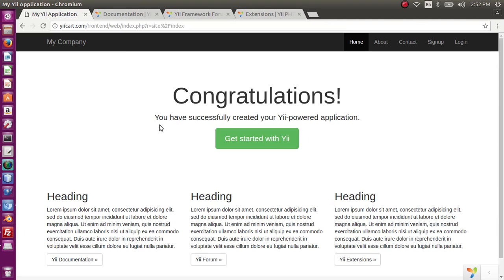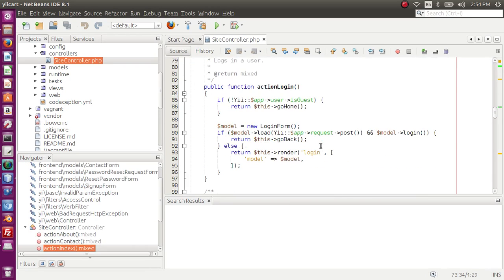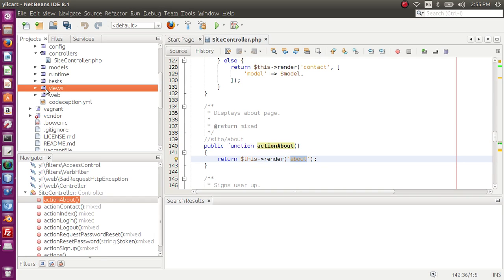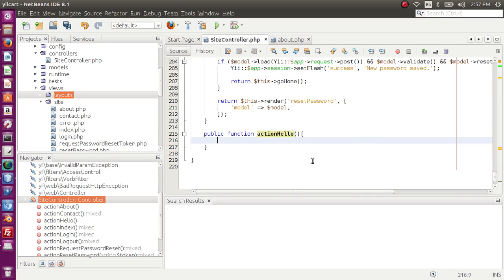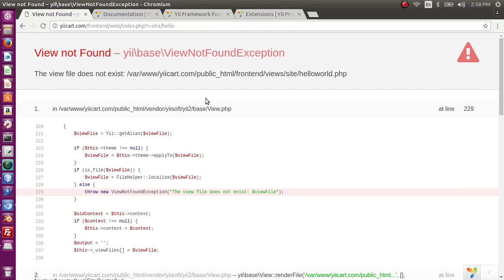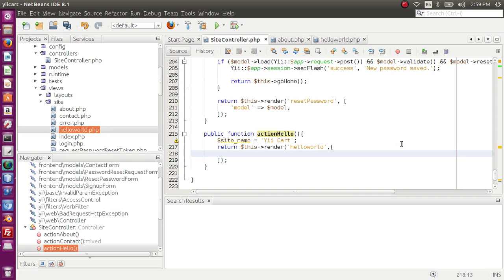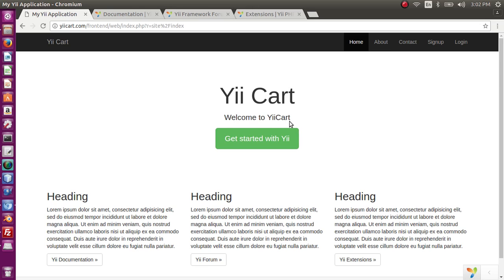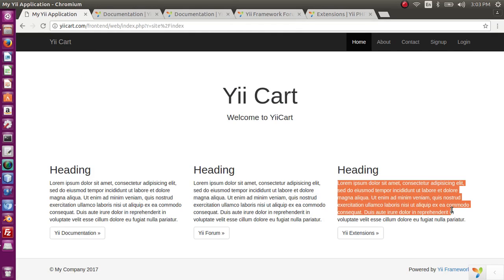Yii2 Lecture 3 - Routing in Yii2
In this video Yii2 routing is explained id detailed.Routing in Yii2 is a process in which url is parsed to determine which controller and method to call.